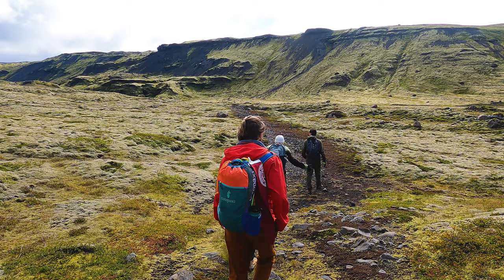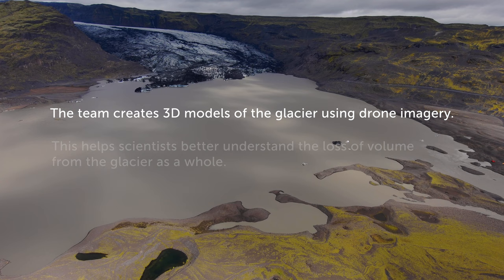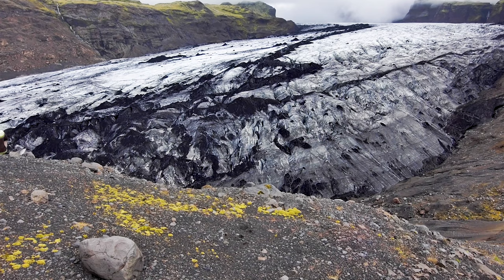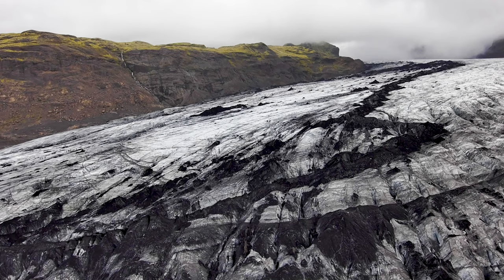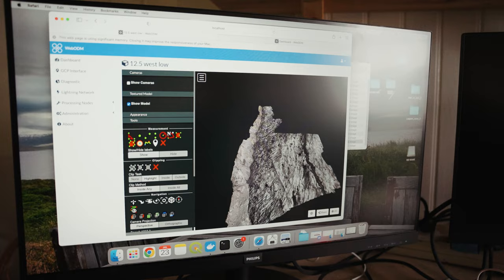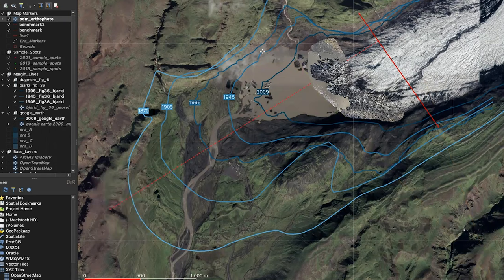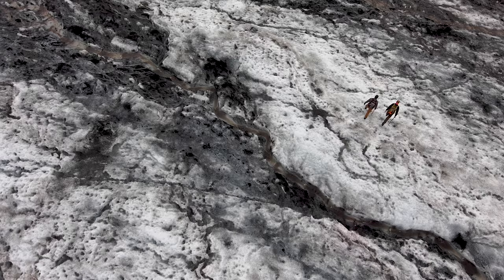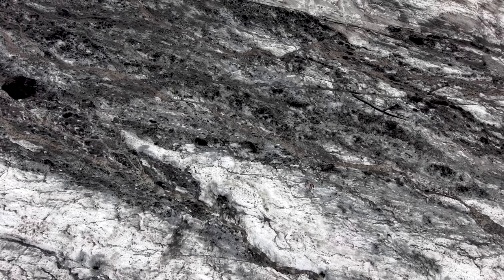Iceland in Action | The Drone Team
Icelandic Field Studies (IFS) is a multidisciplinary science based on-campus and off-campus program designed for first-year, sophomore, and junior students to immerse themselves in a multifaceted exploration of the geology, biology, geography, environment, and culture of one of the most unique places on our planet. This program is part of the Earlham College Epic Advantage initiative.